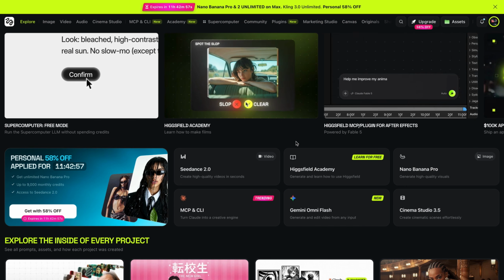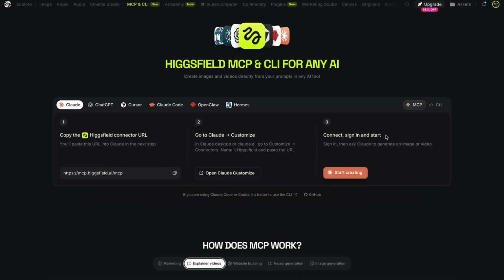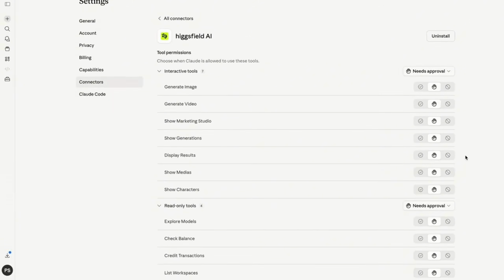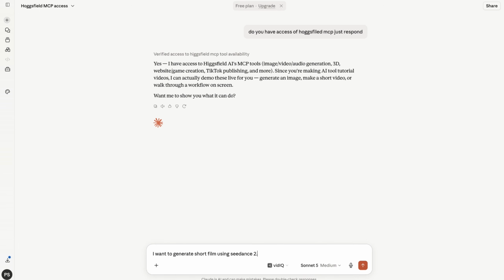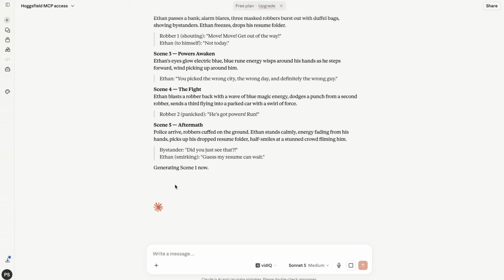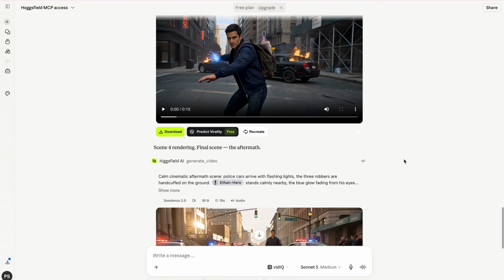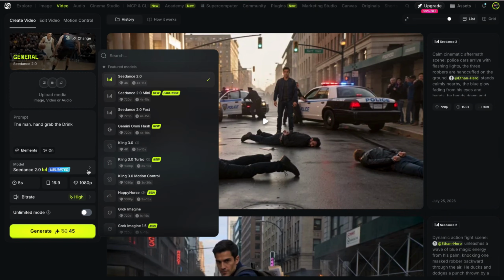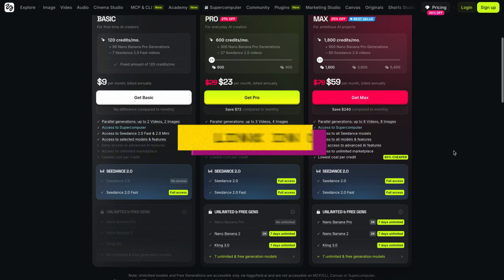Unlimited Seedance 2.0 Generate Bulk Unlimited Videos | Claude AI + Higgsfield MCP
In this tutorial, I'll show you how to generate unlimited bulk AI videos using Claude AI and Higgsfield MCP powered by Seedance 2.0. You don't need to write complex prompts or generate videos one by one. Simply describe your idea, and Claude AI will automatically create a character sheet, generate consistent scene prompts, and produce multiple cinematic AI videos simultaneously.

At the time of recording, Seedance 2.0 supports unlimited video generation for a limited time, allowing you to create videos without consuming credits. I'll walk you through the complete workflow, from setting up Higgsfield MCP to generating multiple high-quality AI videos in just a few minutes.

In this video you'll learn:
✅ How to connect Claude AI with Higgsfield MCP
✅ How to generate bulk AI videos with one click
✅ How Claude AI automatically creates consistent characters
✅ How to generate multiple cinematic scenes simultaneously
✅ How to use Seedance 2.0 for unlimited AI video generation
✅ Tips to speed up your AI filmmaking workflow

👉 Claude AI: Calude.ai

Free Unlimited Seedance 2.5

Unlimited Seedance 2.5

Generate Unlimited Bulk Videos

Seedance 2.0

Seedance 2.5

Claude AI

Higgsfield MCP

Bulk AI Video Generator

AI Filmmaking

AI Automation

Generate AI Videos with Claude AI

One Click AI Video Generator

⚠️ Features, pricing, availability, and promotional offers may change over time. Always check the official platform for the latest information before using any service.

00.00 Generate Unlimited videos with seedance 2.0